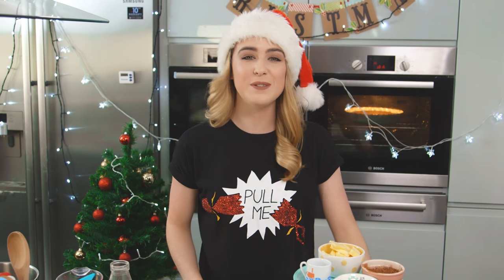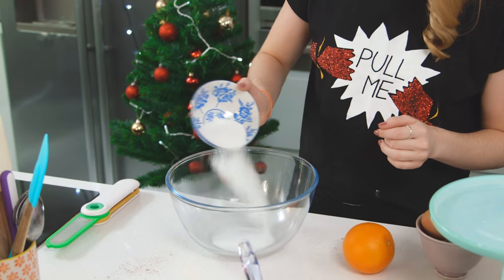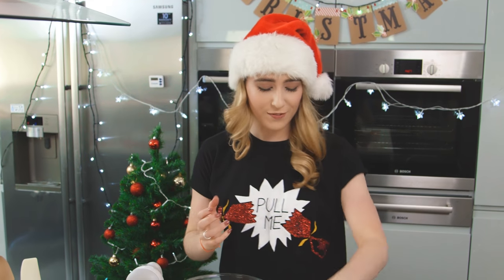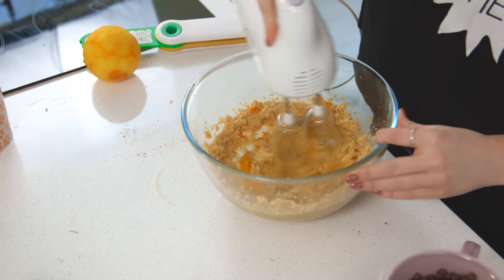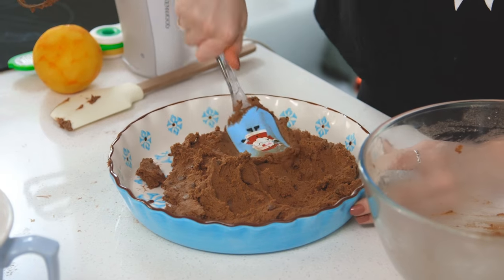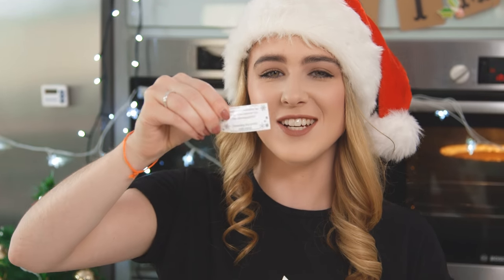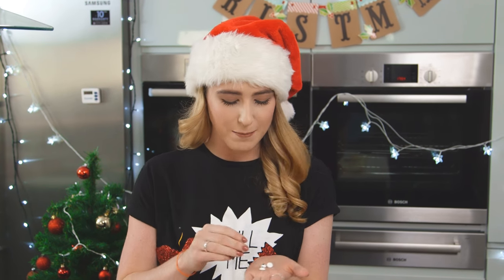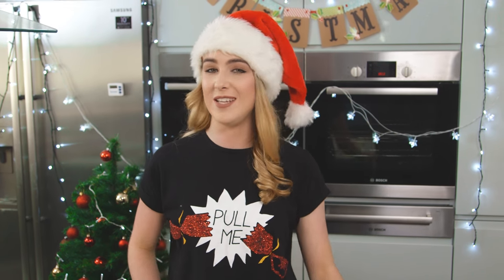Rudolf Christmas Cookie - In The Kitchen With Kate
Recipe: 180ºC Bake 20-25 minutes

210 grams plain flour
25 grams cocoa powder
1/2 tsp baking powder
1/4 tsp salt
150 grams unsalted butter
75 grams soft light brown sugar
2 tsp orange zest
1 egg
to decorate:
candy eyes
red smarties
pretzels
white chocolate to glue on the eyes and nose.

200 grams milk chocolate chips